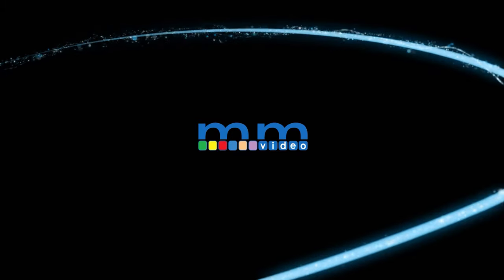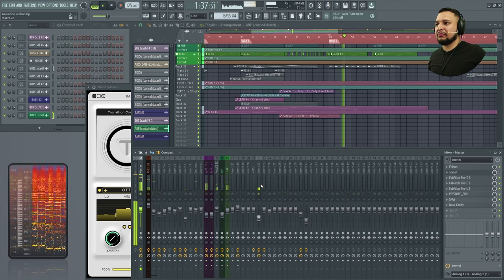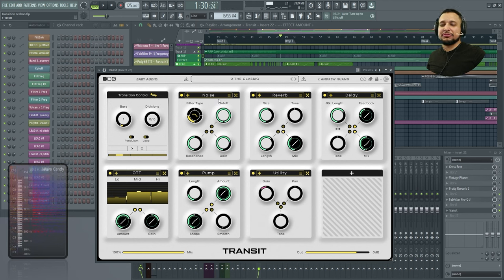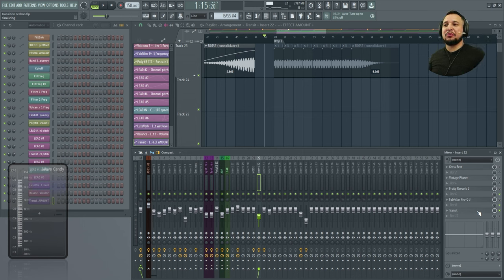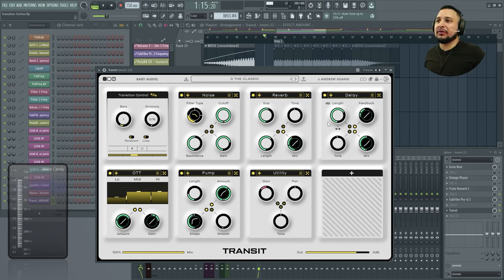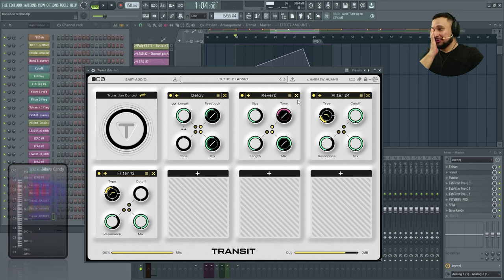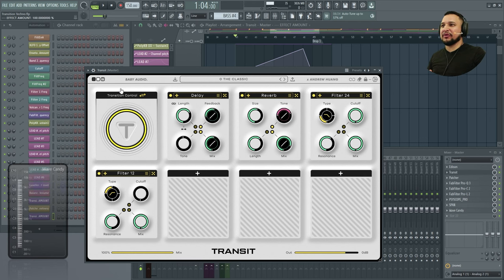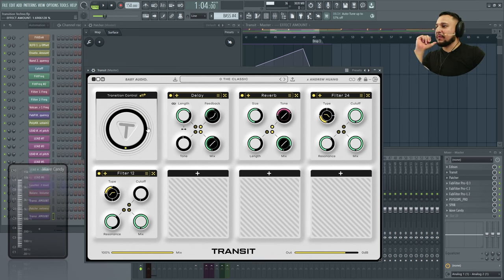Baby Audio Transit - Is it Special? | Kevin Ochoa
Let's discuss Baby Audio's latest plugin Transit and compare it to using traditional methods within DAWs like FL Studio Patcher or Ableton Rack to achieve similar effects.